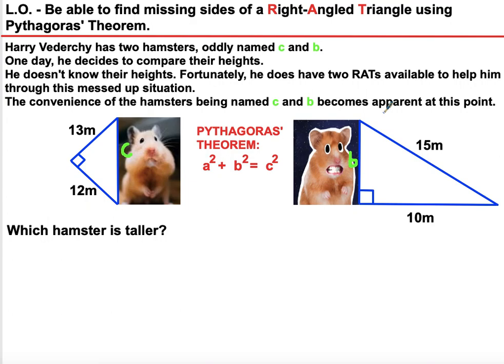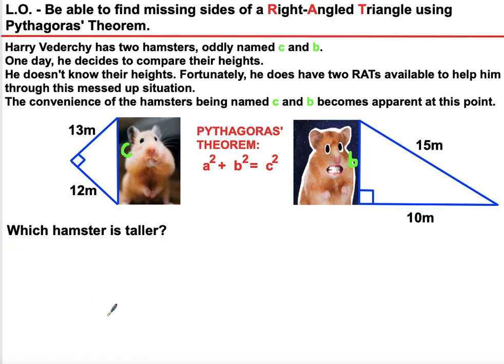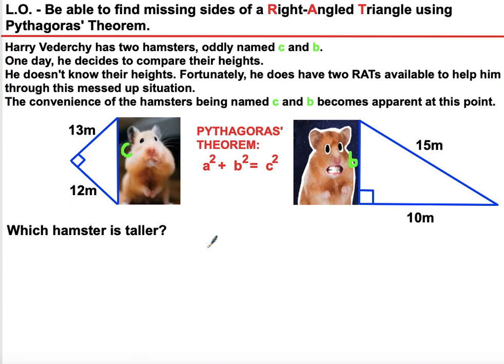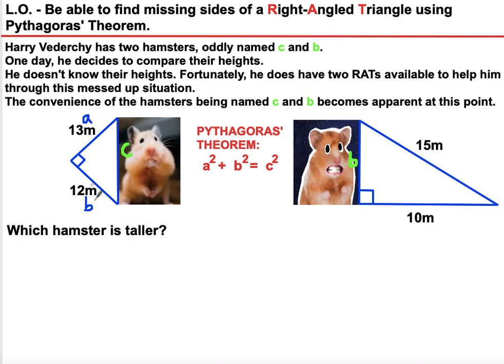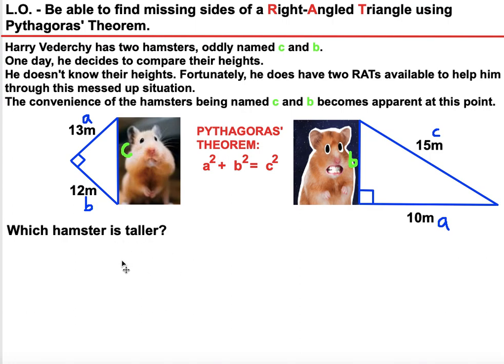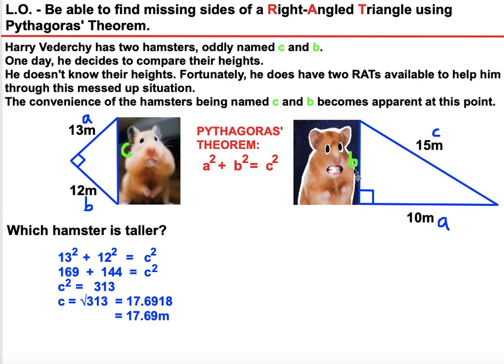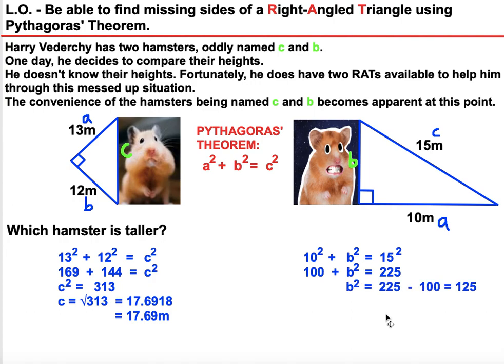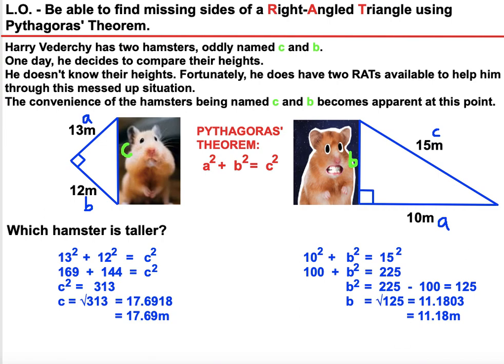1 less than 3 Math: Pythagoras' Theorem applied to hamsters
NOTES
- Pythagoras' Theorem: a^2 + b^2 = c^2
- Label the sides cba where c is the longest side (the hypotenuse).

Ciao